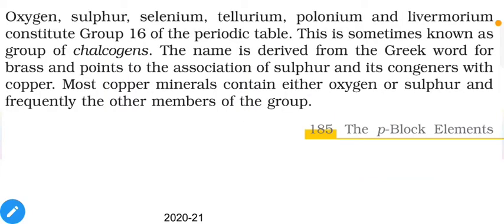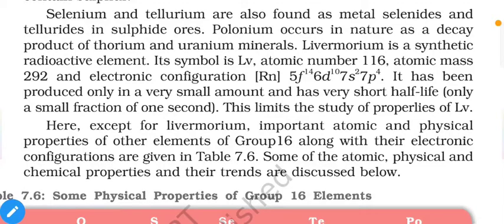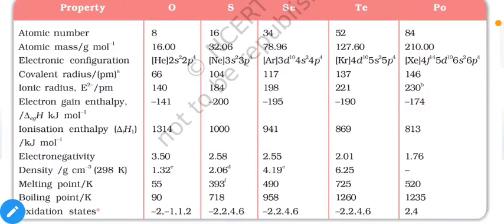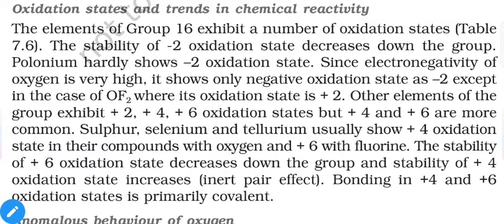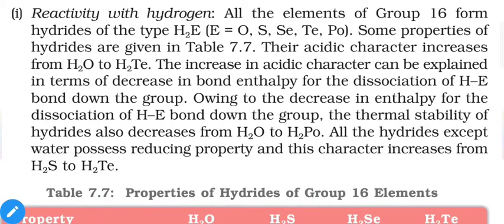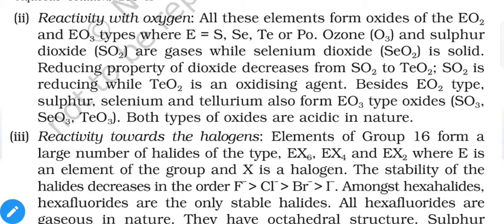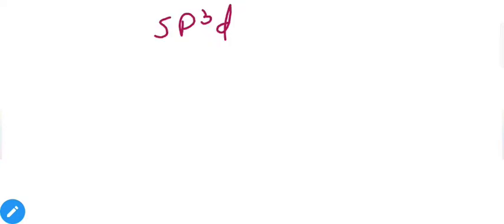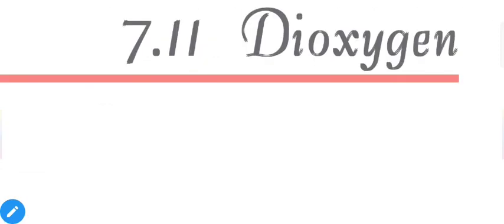Std 12 p Block Elements extra lecture 2